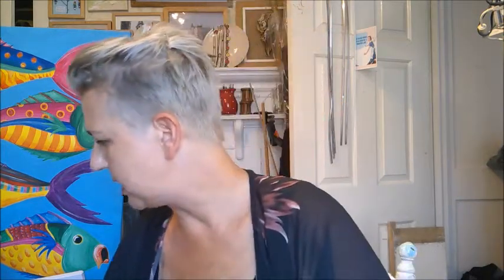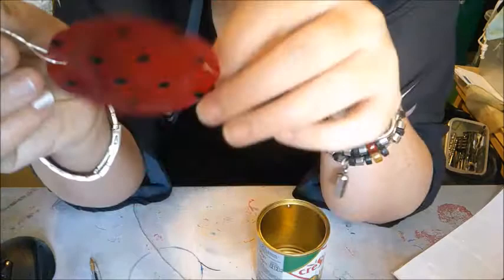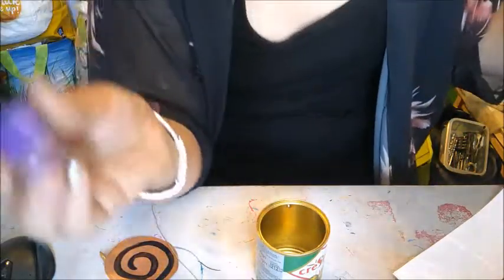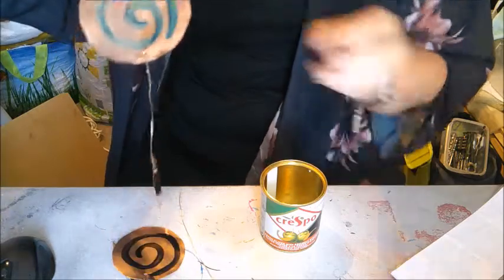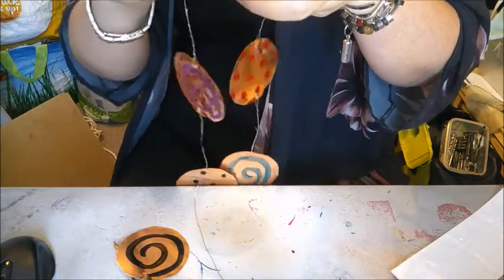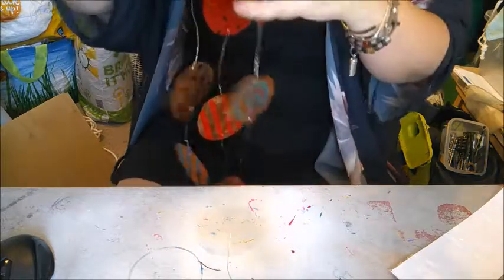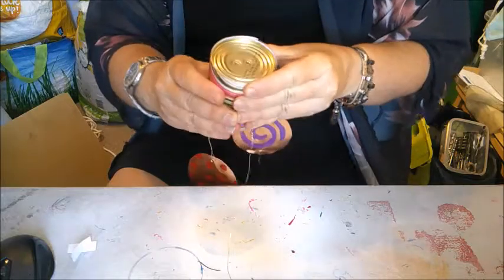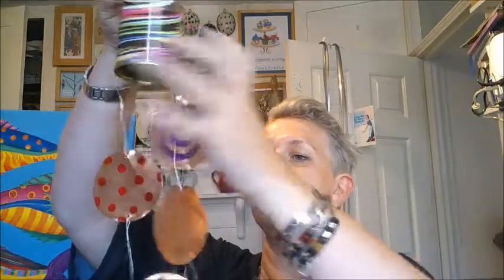Tin Can Wind Chimes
Upcycle a tin can and some tin can lids to make a colourful windchime decoration for the garden.  Great activity for kids.